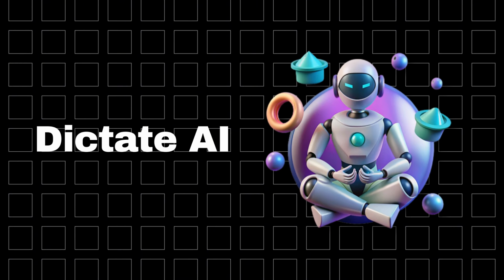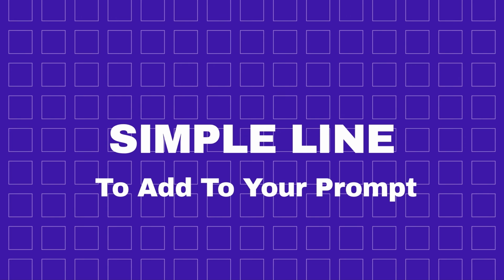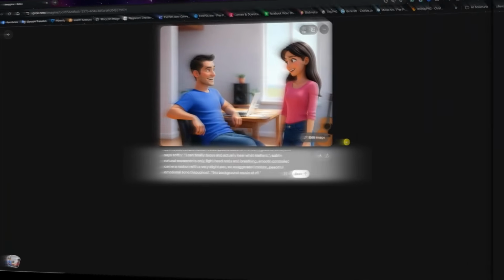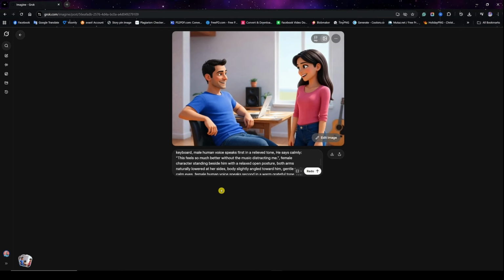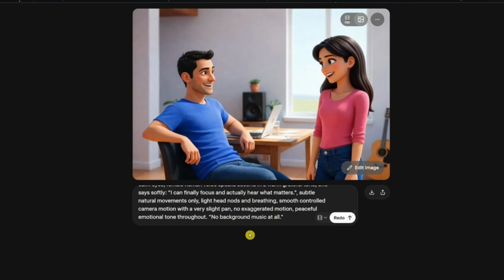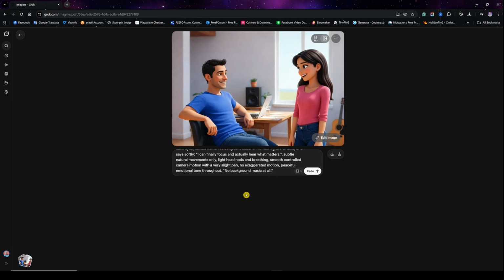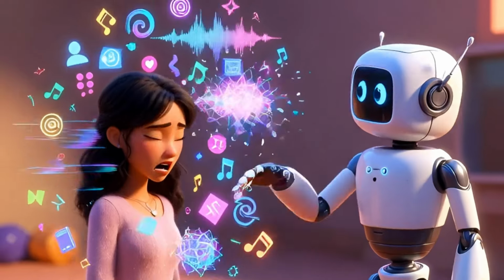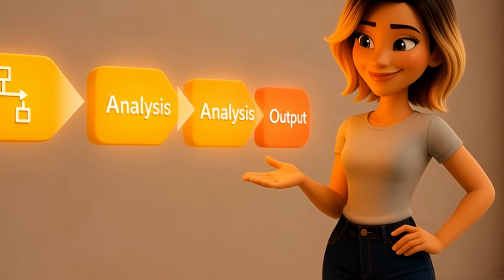STOP The Annoying Music in Grok AI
Hey everyone! It's Ali. You might know me from CreateStudio Users By Ali, but we are evolving into AIXposed!

It's almost 2026 and Grok keeps adding background music to videos even when you don’t want it.

In this tutorial, I show you how to remove Grok’s music completely while keeping sound effects intact using a single line of code.

This saves time, keeps your audio clean, and gives you full control over AI video output.

If you found this helpful, check out my previous tutorial where I break down the new ChatGPT image generator and show how you can edit and transform images in seconds without using Photoshop. It’s the same idea of working smarter with AI and taking control instead of fighting defaults.

Formerly CreateStudio Users, By Ali, AIXposed is the new home for AI tips and tricks.